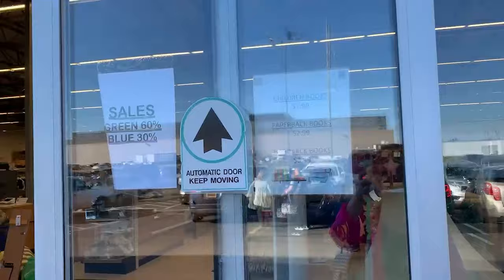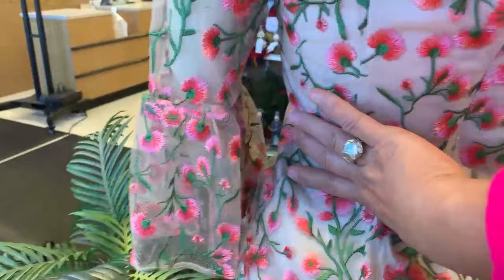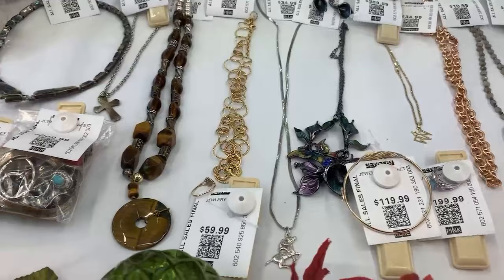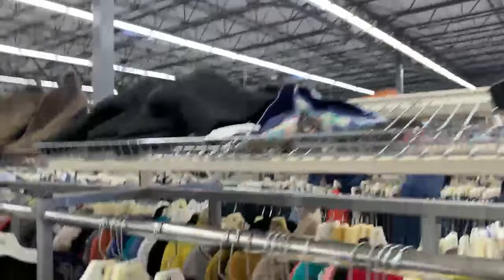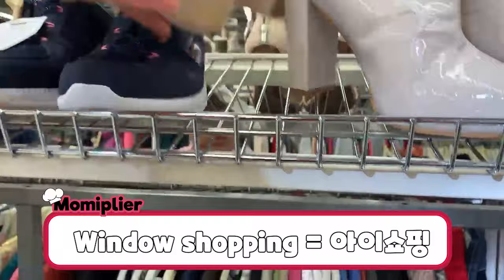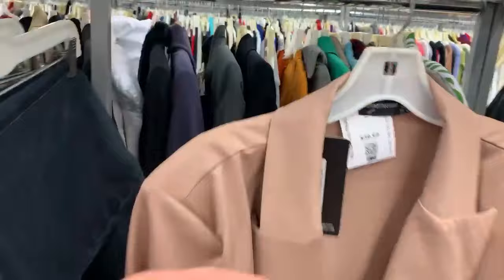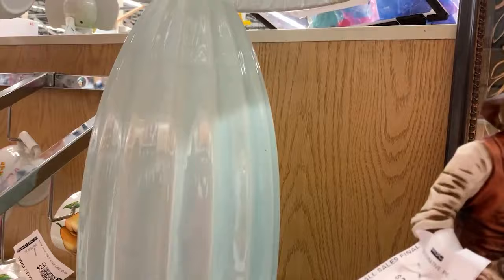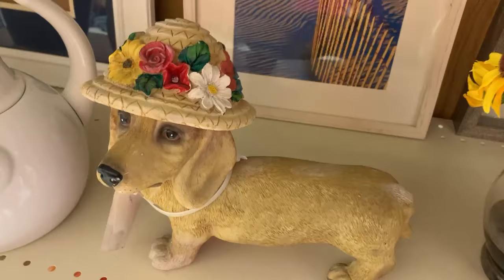Thrift Shopping 🛍 adventure with Momiplier #1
That dog 🐕 stature is now standing in front of my dog Maggie’s grave yard 💝